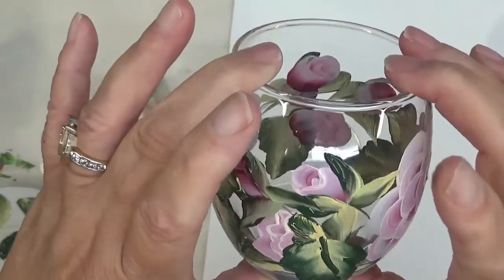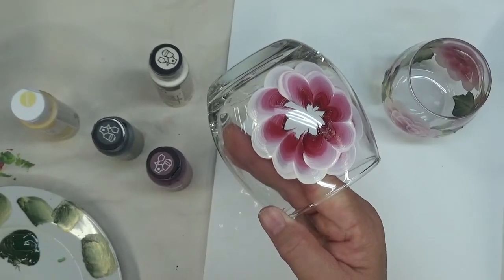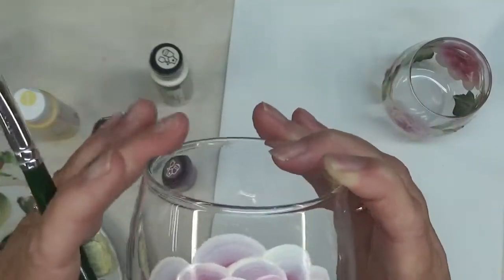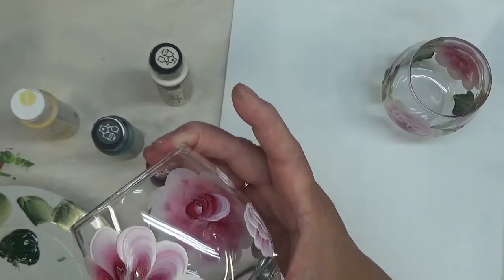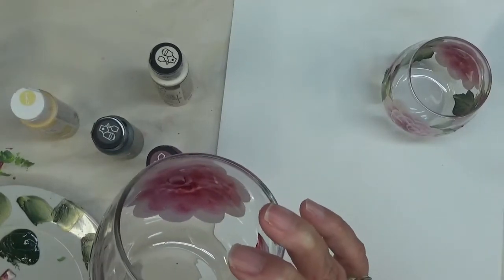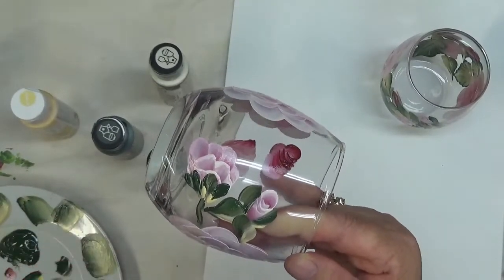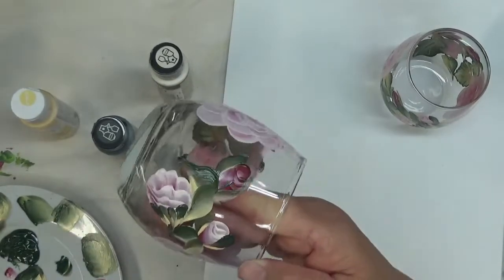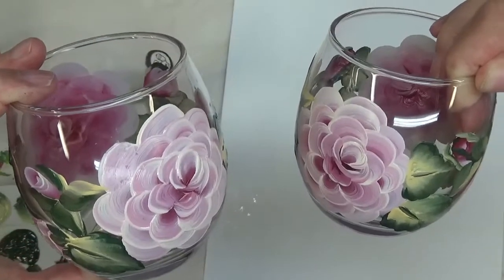FLOWER PAINTING TUTORIAL EASY | Acrylic Painting Tutorial | Blooper | Aressa1 | 2019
This flower painting tutorial easy for beginners, will show you step by step how to create this beautiful flower.  This acrylic painting tutorial is meant to be simple, yet end with beautiful glassware to drink from or to gift.  They make awesome unique gifts.

All you need is a  12, & 10 Flat Brush and your desired paint colors.

Tell me what you would like to see painted next!

Wicker White
Thicket
Berry Wine
Sunflower
Wicker White

Amazon

one stroke Brushes

12 Flat Brush
10 Flat Brush

Wondershare Filmora9